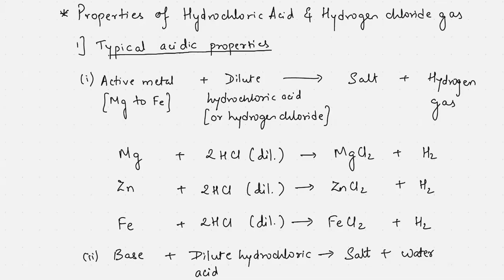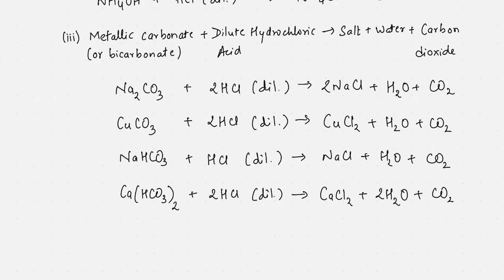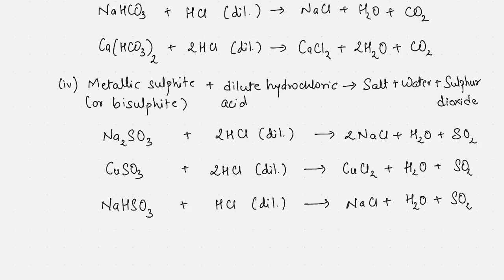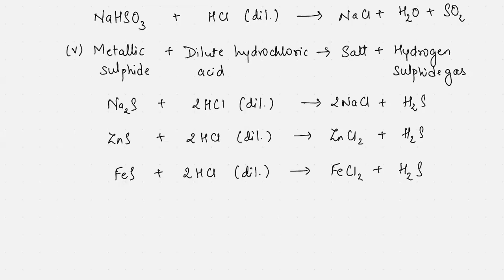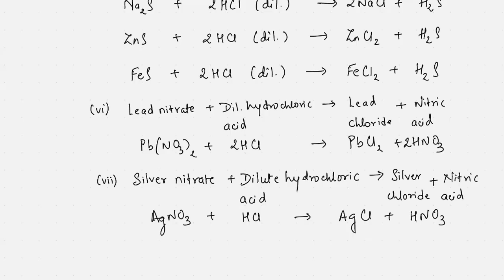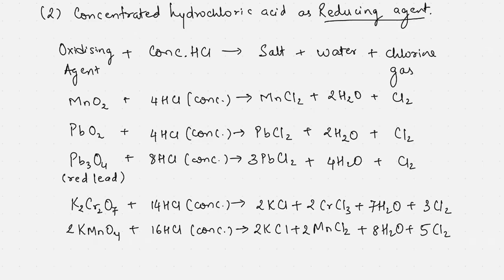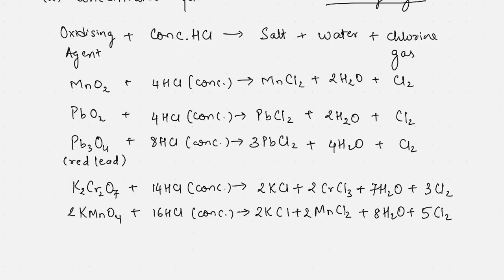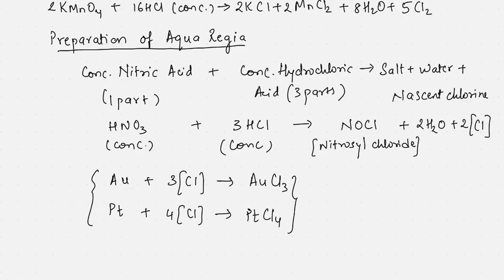ICSE CHEMISTRY GRADE X: General Approach Lecture 2 Part 3